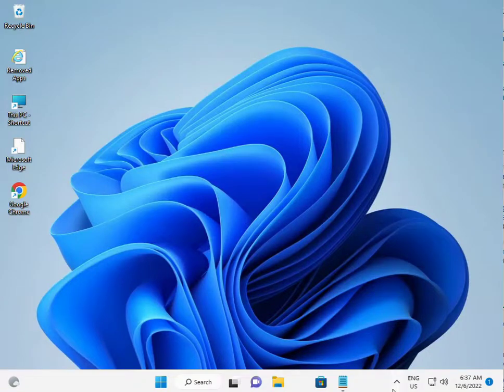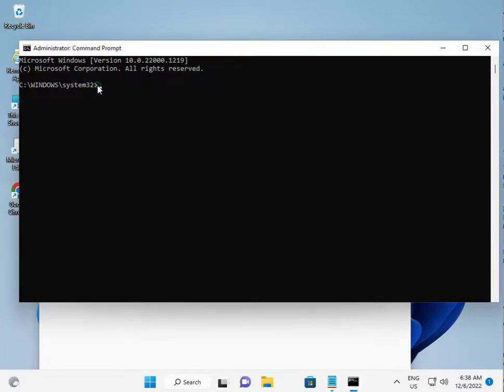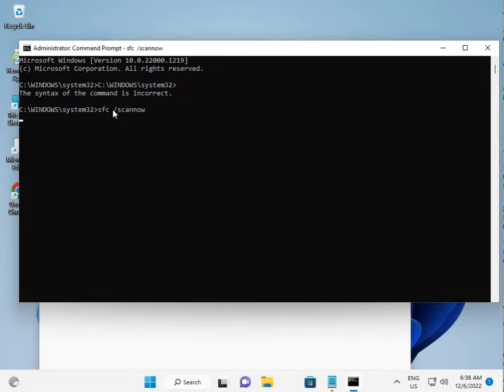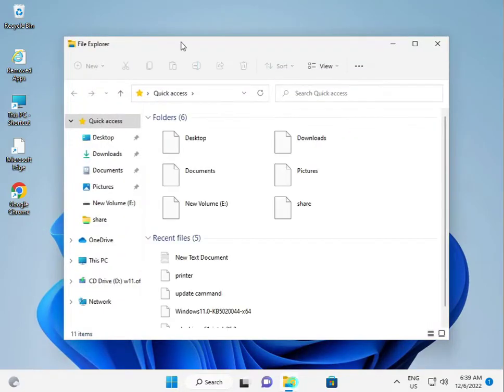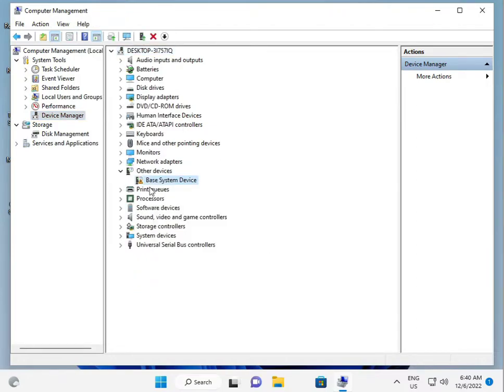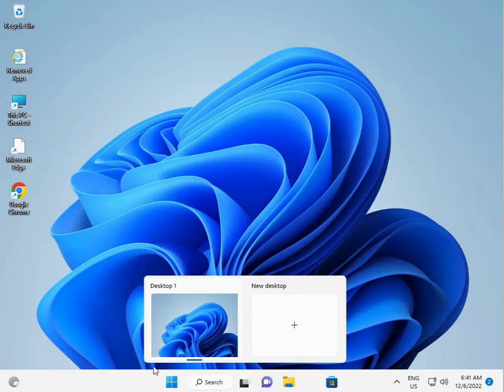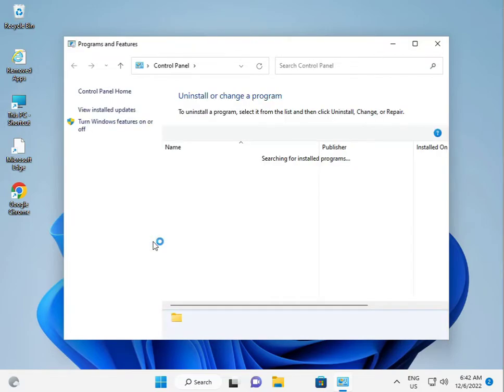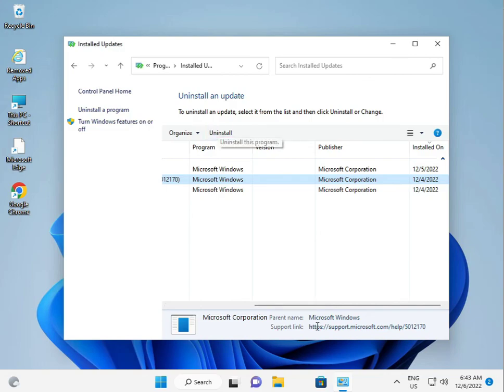How to fix Nvldumd.dll Bad Image error in Windows 11 OR 10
sfc /scannow